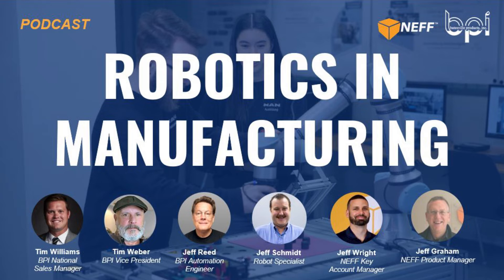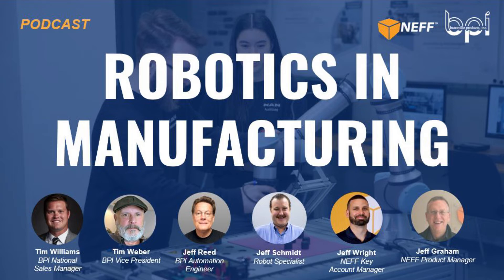PODCAST: Industrial Automation - the rise of manufacturing robotics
How do robots impact the manufacturing industry? Here's an engineer's guide to manufacturing automation.

In this podcast, we discuss different types of manufacturing robotics, including...
- Industrial Robots
- Collaborative Robots (cobots)
- Universal Robots
- Mobile Industrial Robots

Robots empower employees, not replace them! Robotics have the potential to improve ergonomics, job satisfaction, and employee retention.

Thank you to our special guests (or should I say Jeffs) from NEFF.

CHAPTERS
00:00 Introduction
01:26 Why automate?
06:50 Industrial Robot: Sawing aluminum castings
08:29 Industrial Robot: Polishing aluminum castings
09:44 Mobile Industrial Robots
12:58 Collaborative Robots (cobots)
15:56 Cobot Features and Benefits
18:38 Cobot Versatility
21:24 How Robots Empower Employees
25:50 Conclusion